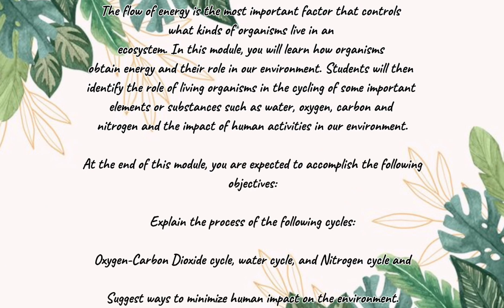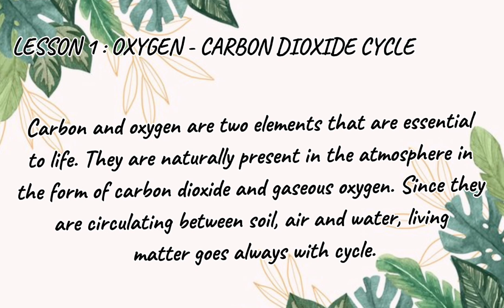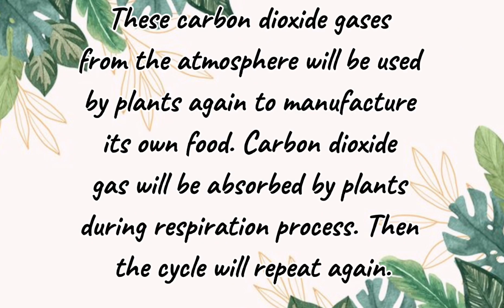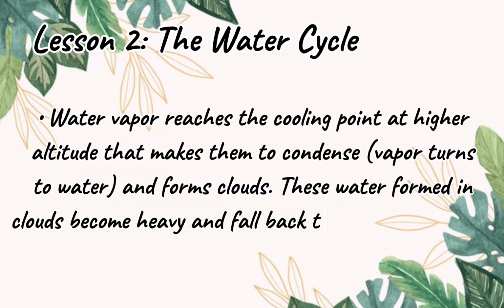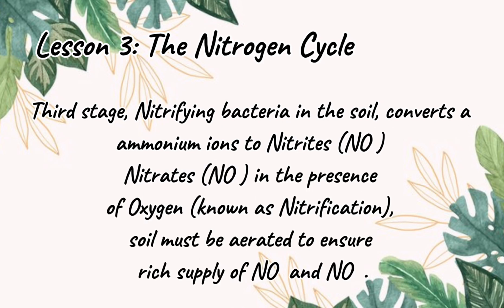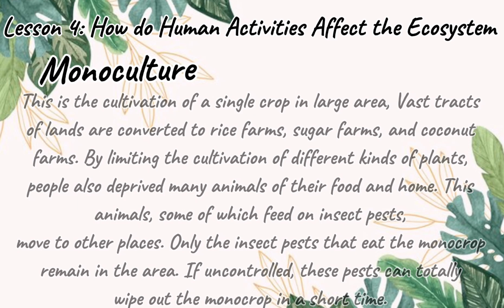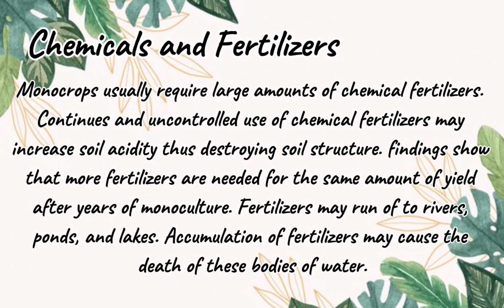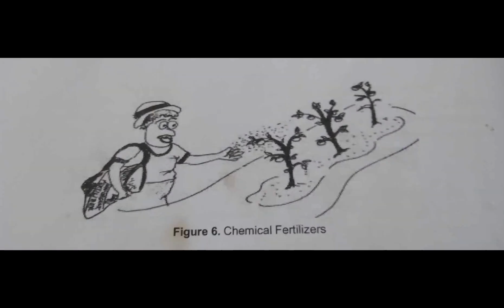Q.4 M.7 Biogeochemical Cycles by Group 7